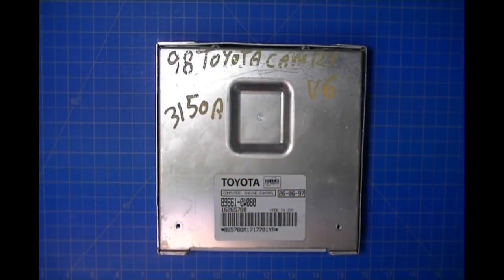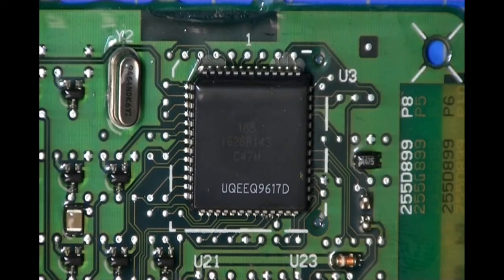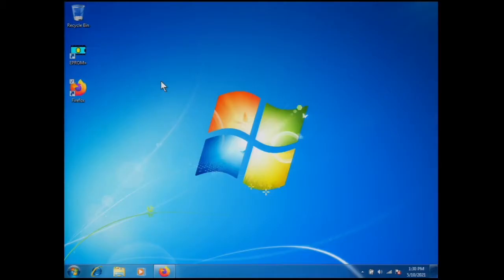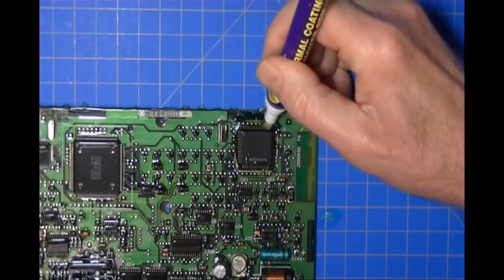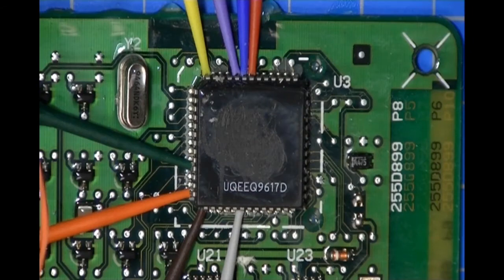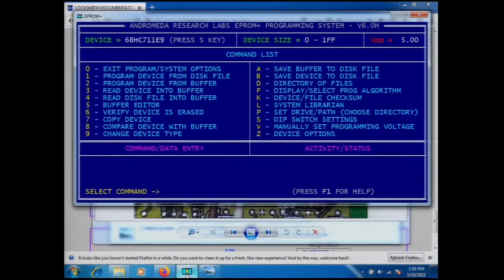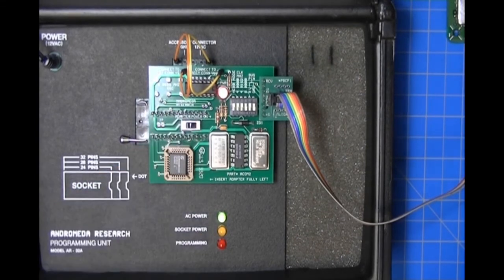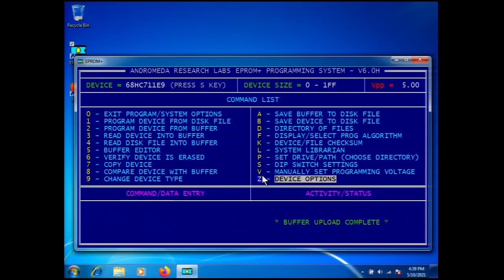How to connect the ACOM2 adapter to a Toyota DELCO ECU w/52 pin micro and perform reflash & cloneout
This demonstration shows how to connect the ACOM2 serial communication adapter to the 52 pin microcontroller found in a 1998 Toyota Camry manufactured by DELCO. This is a different procedure than is used with a DENSO manufactured ECU. The demo shows how to install the adapter, then how to locate the part and translate the mask number into the industry standard device type. Also shown is how to locate on the arlabs.com website the probe connection photos and where the probes are attached to the part itself. The demo then shows how to establish and verify communication, read the eeprom and save the file for a cloneout. In the last step the demo shows how to use the librarian to perform a reflash if a cloneout is not desired.  Also shown is how to recognize a communication failure with possible causes.